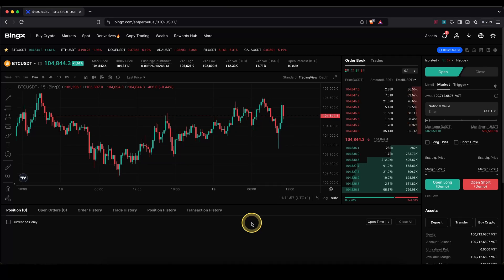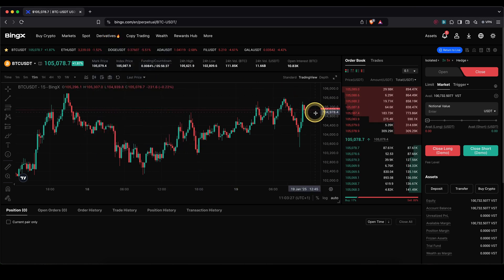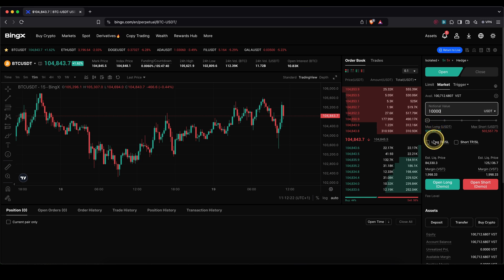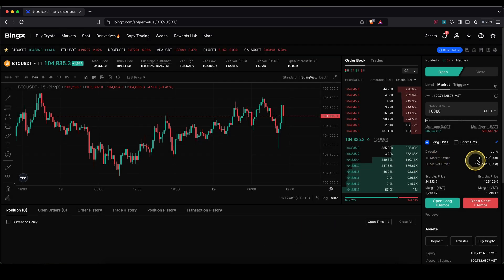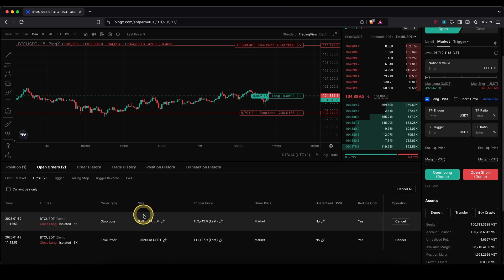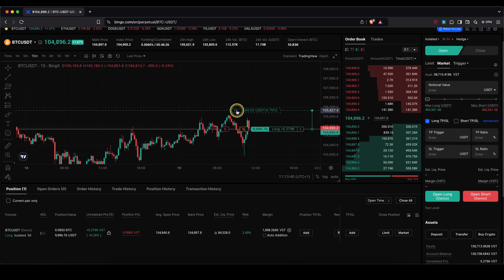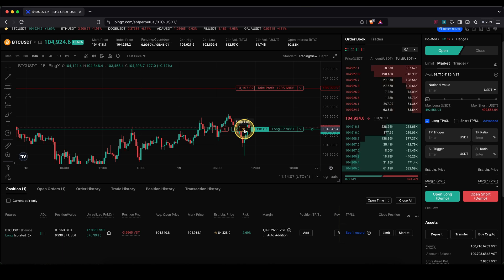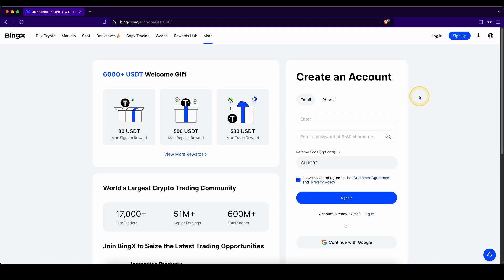How to add a Take Profit and Stop Loss on BingX ✅ TP/SL BingX Tutorial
Take Profit / Stop Loss ✅ Step-by-Step Tutorial

⏱️Timestamps⏱️
00:00 Create account (up to $6000 Bonus)
00:15 Demo Trading
00:38 Set Take Profit & Stop Loss
03:01 Get up to $6000 Bonus now!